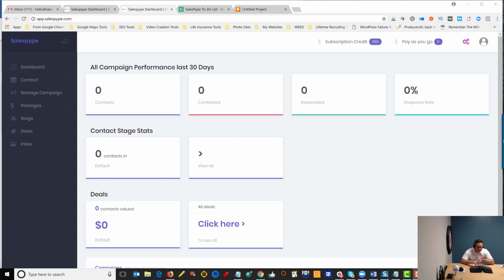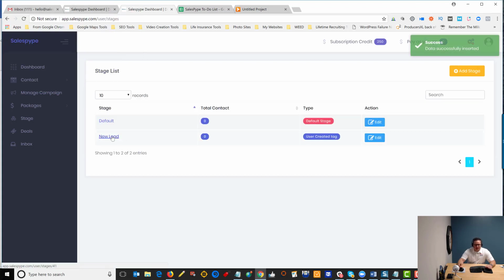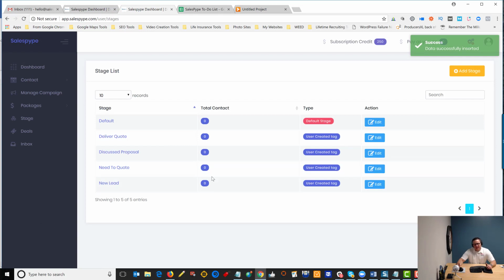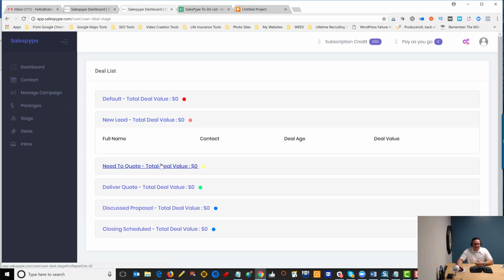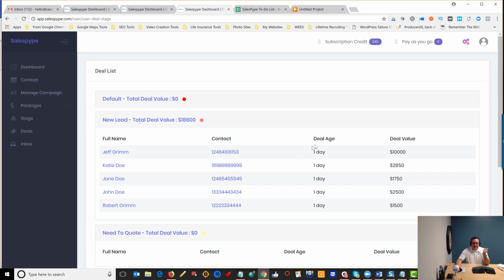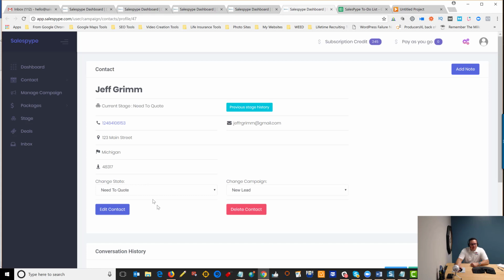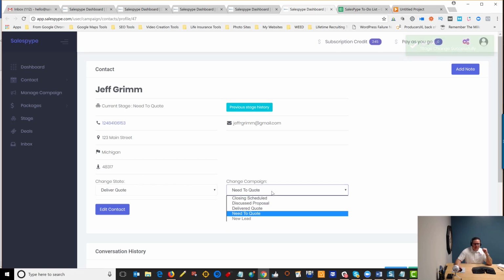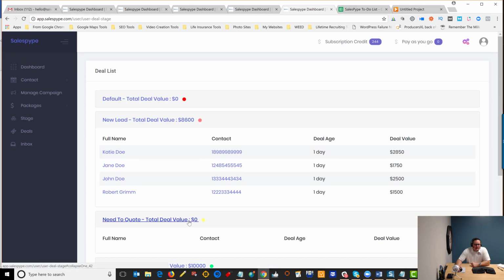SalesPype Training - Setting Up Stages & Deals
In this training video I will walk you through the process of setting up stages and deals for your business.